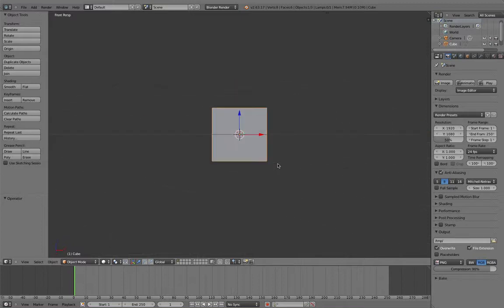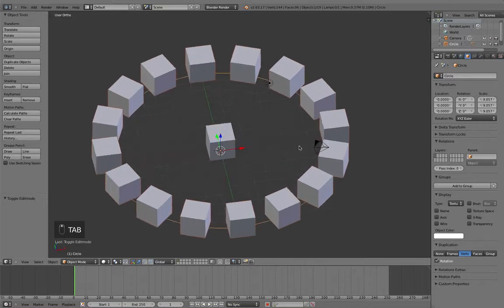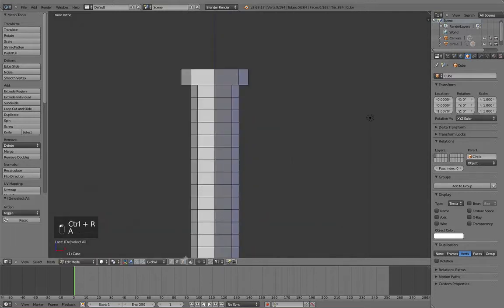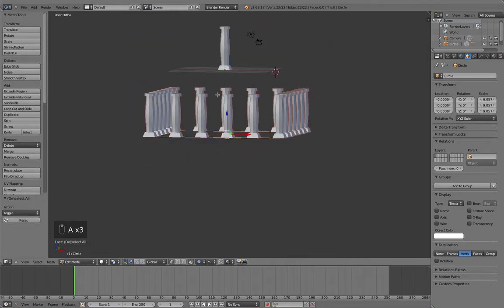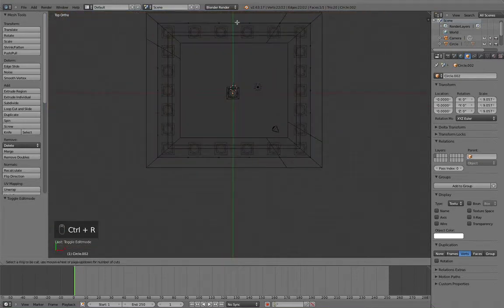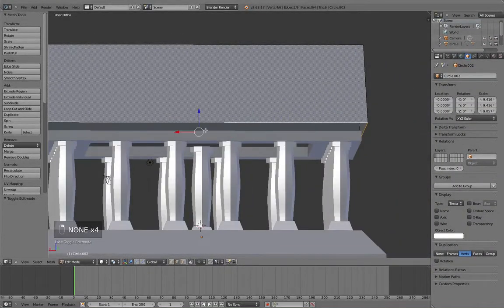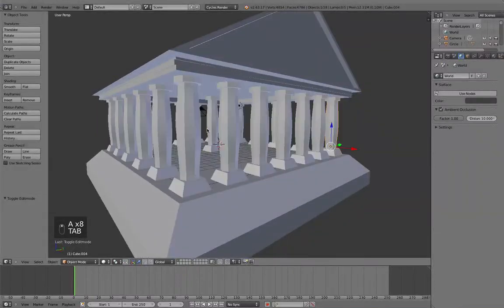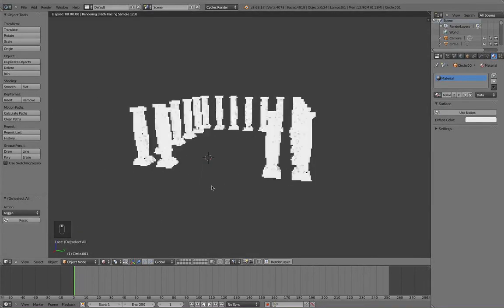blender 2.6.4 - dupliverts